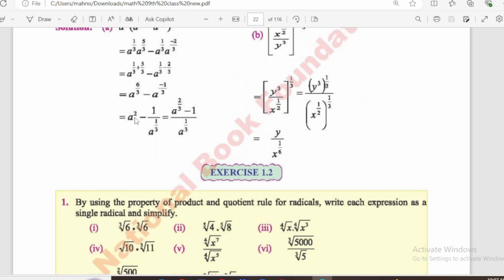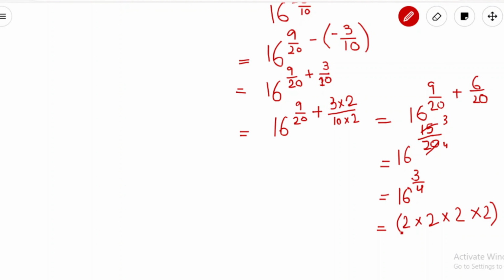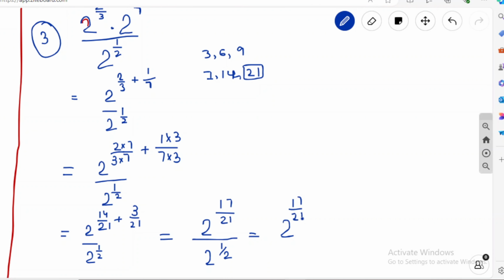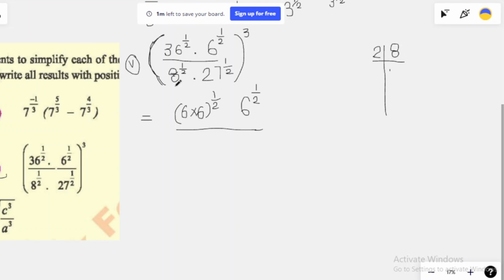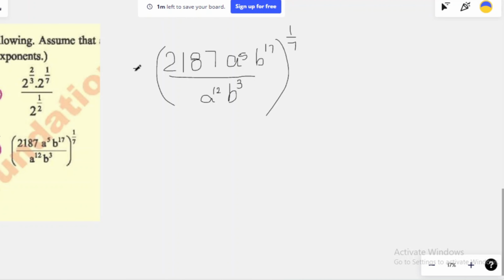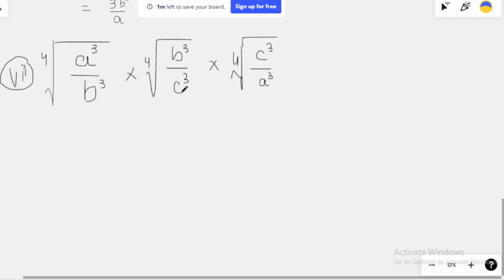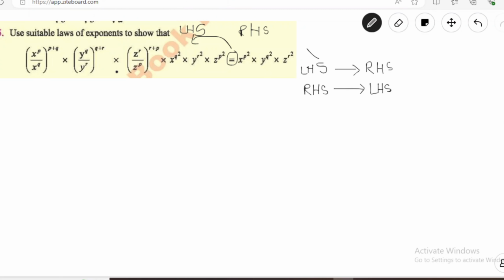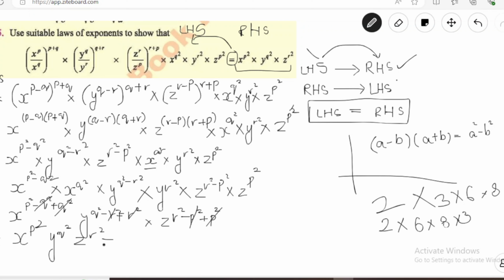Exponents and Radicals | Ex#1.2 | Q#4,5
Unit #01
Exercise # 1.2
Q# 04 and 05
What are radicals and exponents?
Questions related to the exponents and radicals
Practise Question
Welcome to Mathematics, where mathematics comes alive! Dive into a world where numbers, equations, and theories intertwine to unravel the mysteries of the universe. From the elegance of calculus to the beauty of geometry, our channel is your gateway to exploring the infinite wonders of mathematics.
 Whether you're a seasoned mathematician or just starting your journey, join us as we unravel the complexities and unlock the secrets of this fascinating discipline.
 Get ready to expand your mind, sharpen your skills, and embark on an adventure through the captivating realm of mathematics.